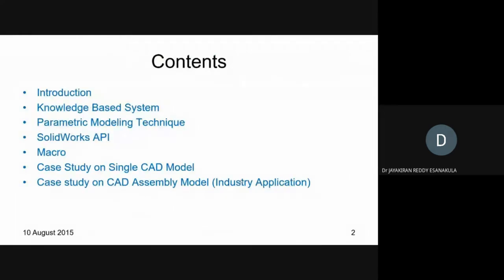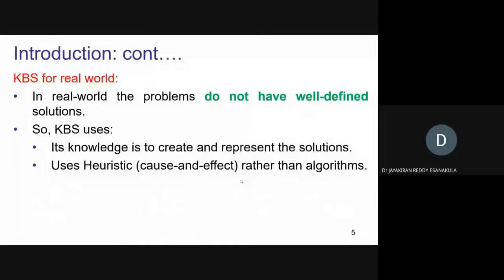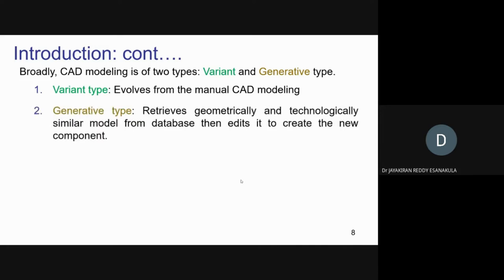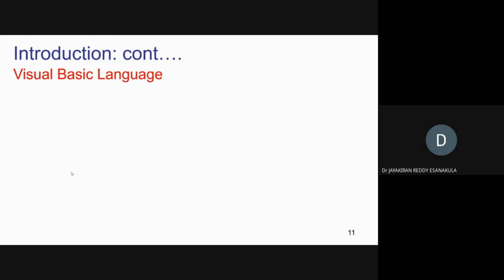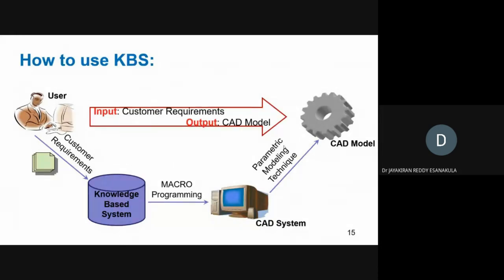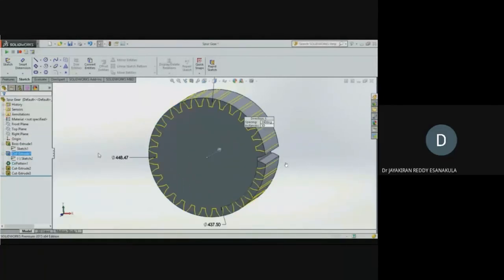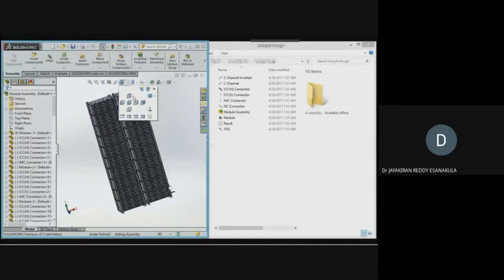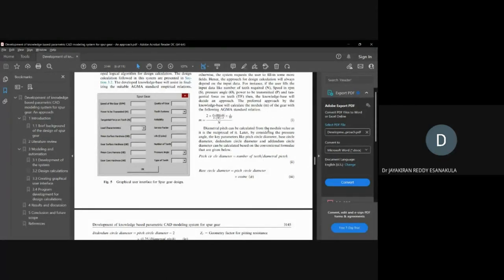KNOWLEDGE-BASED AUTOMATED CAD MODELLING AND DESIGN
This was the google meet recorded version of Session 9 of One Week Online Short-Term Course “EMERGING TRENDS AND TECHNICAL DEVELOPMENTS IN AUTOMATED MACHINES”  jointly organized by the Centre for Continuing Education, National Institute of Technology, Warangal and the Department of Mechanical Engineering, Sreenidhi Institute of Science and Technology, Hyderabad during 26th to 30th September 2022.

Speaker:
Dr. JAYAKIRAN REDDY E
Dept. of ME, Sreenidhi Institute of Science and Technology, Hyderabad,
India